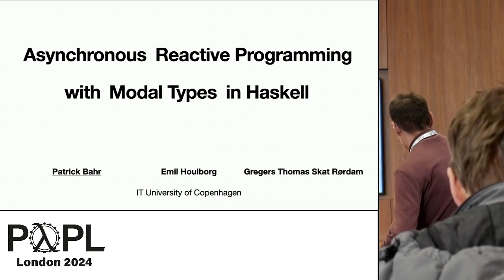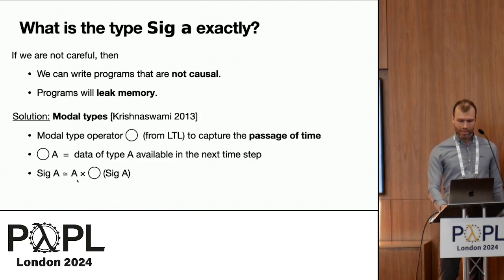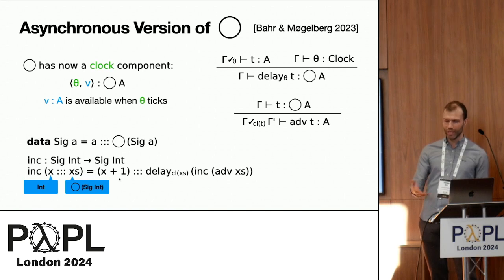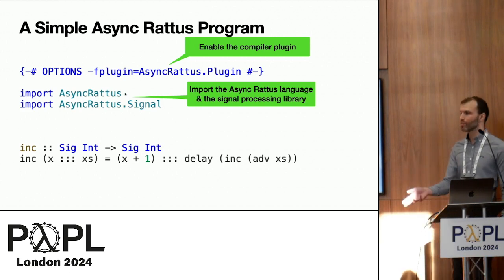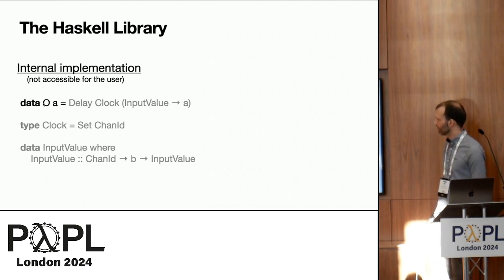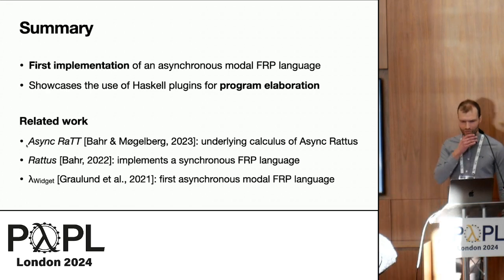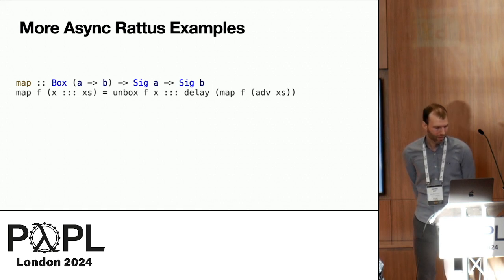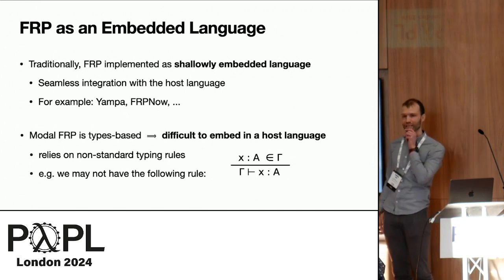[PADL'24] Asynchronous Reactive Programming with Modal Types in Haskell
Patrick Bahr, Emil Houlborg, Gregers Thomas Skat Rørdam

The implementation of asynchronous systems, in particular graphical user interfaces, is traditionally based on an imperative model that uses shared mutable state and callbacks. While efficient, the combination of shared mutable state and callbacks is notoriously difficult to reason about and prone to errors. Functional reactive programming (FRP) provides an elegant alternative and recent theoretical advances in modal FRP suggest that it can be efficient as well.
In this paper, we present Async Rattus, an FRP language embedded in Haskell. The distinguishing feature of Async Rattus is a modal type constructor that enables the composition of asynchronous subsystems by keeping track of each subsystem’s clock at compile time which in turn enables dynamically changing clocks at runtime. The central component of our implementation is a Haskell compiler plugin that, among other aspects, checks the stricter typing rules of Async Rattus and infers compile-time clocks. This is the first implementation of an asynchronous modal FRP language. By embedding the language in Haskell we can exploit the existing language and library ecosystem as well as rapidly experiment with new language features and library design. We hope that such experimentation with Async Rattus sparks further research in modal FRP and its applications